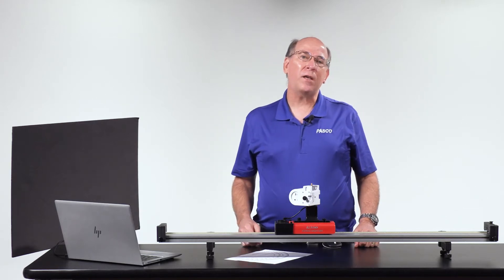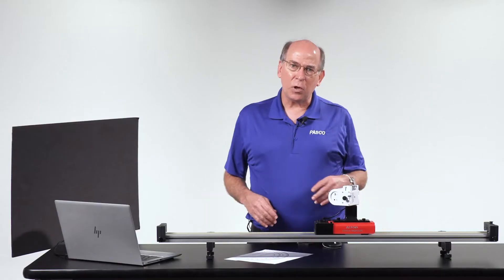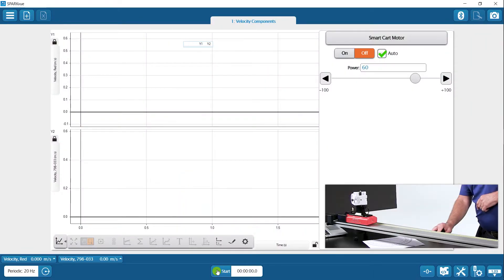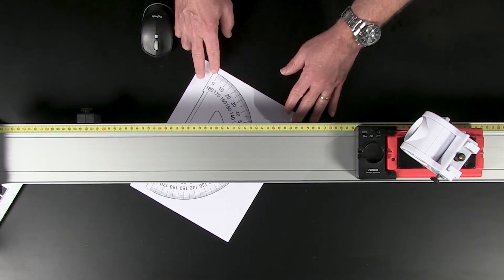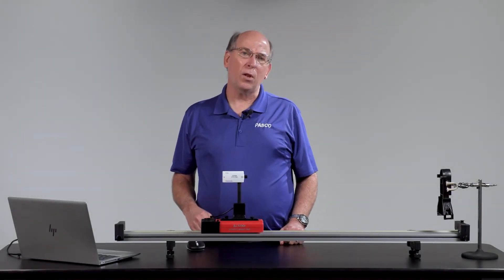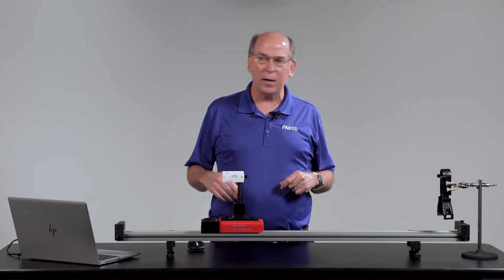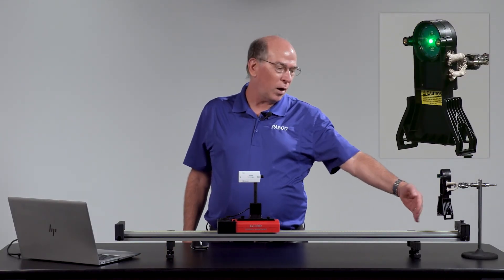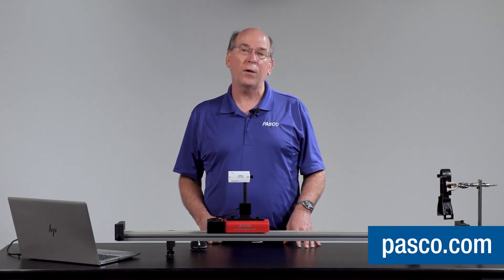Vector Components of Velocity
See how students can explore the components of velocity with a Smart Cart, Smart Cart Motor, and Wireless Motion Sensor. Also learn how the Motor can be programmed with Blockly with an example of "Red Light, Green Light" using a Wireless Light Sensor and Wireless Light Source.